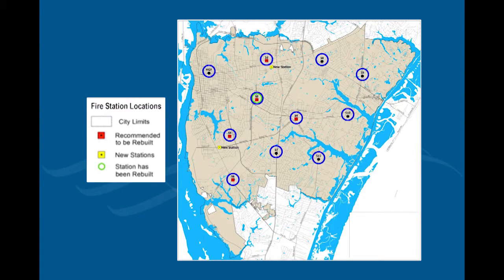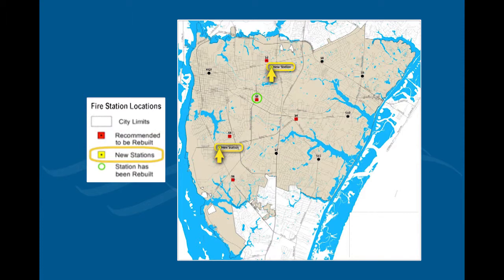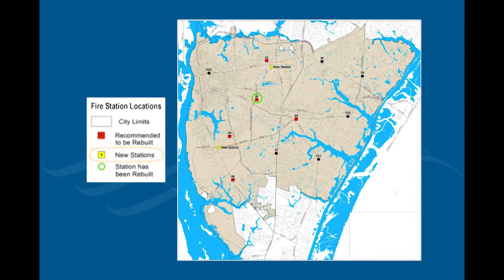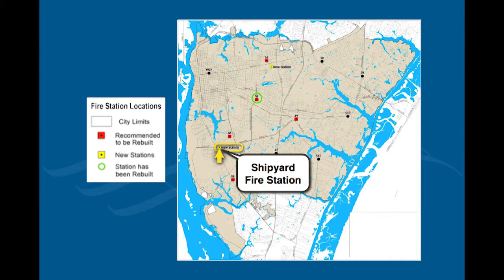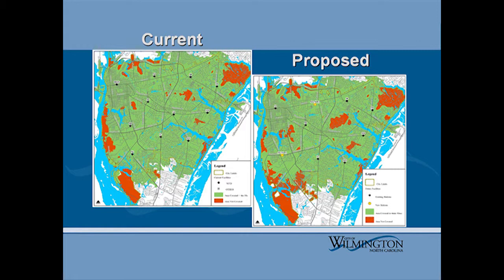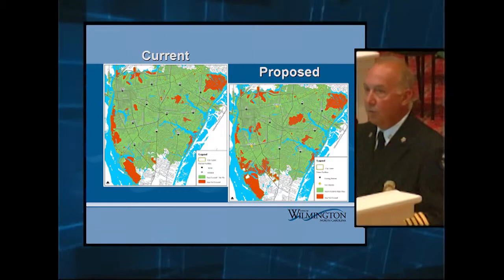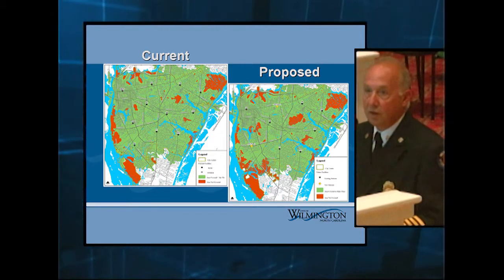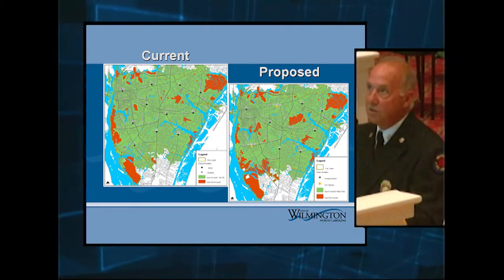New Fire Stations update 7/8/2014